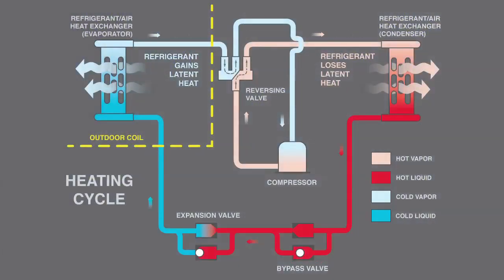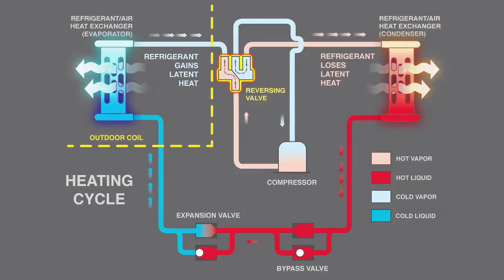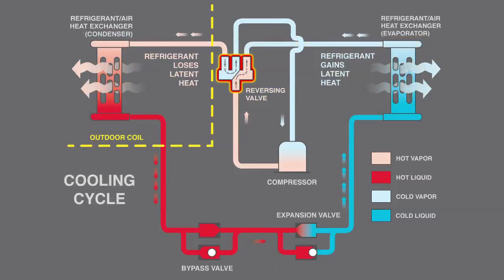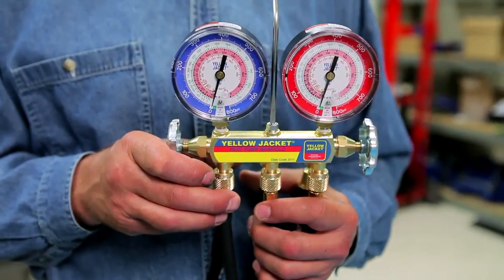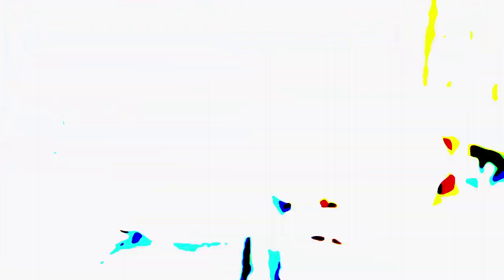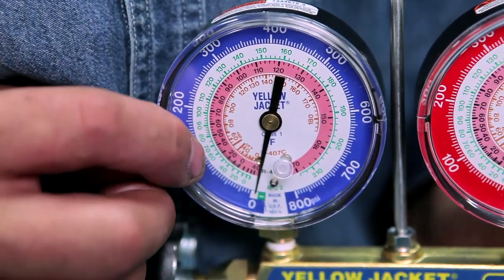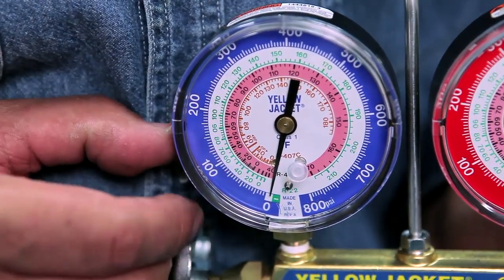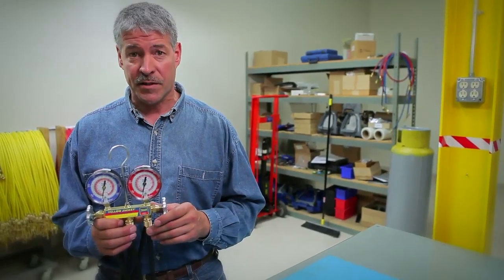YELLOW JACKET Quick Tip: Heat Pump Manifold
Learn more about why and when a heat pump manifold comes in handy. This video features the YELLOW JACKET Heat Pump Manifold.